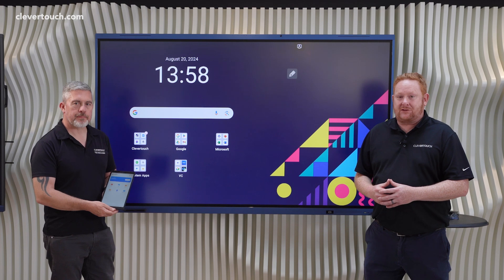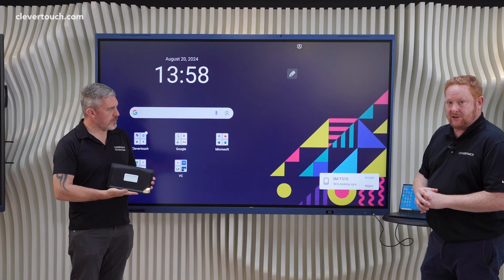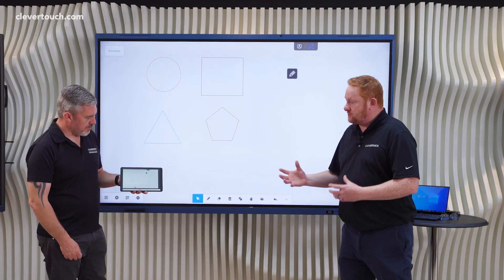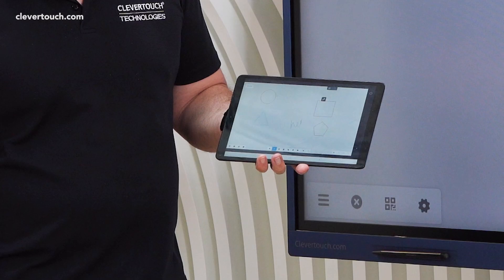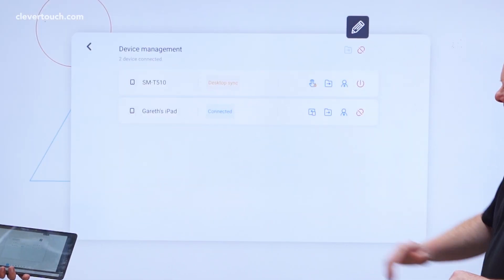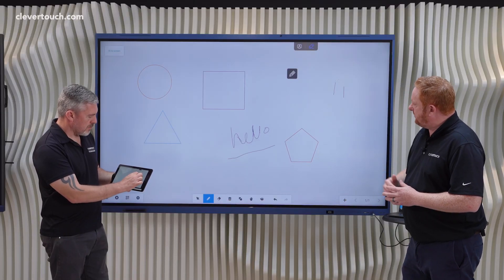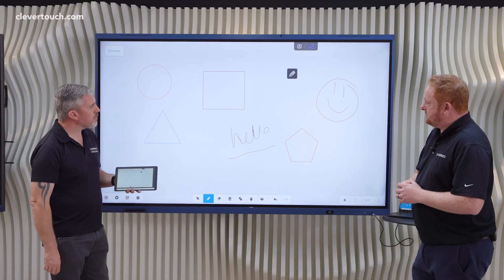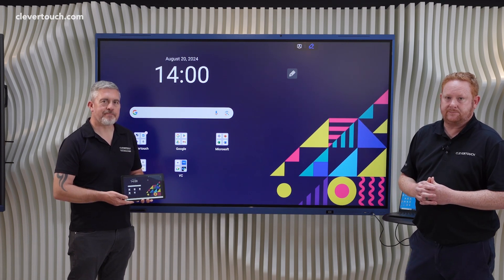Clevershare | Desktop Sync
With Clevertouch interactive displays, you can sync your Clevertouch display back to individual devices.
Gareth and Ryan show us how it's done.